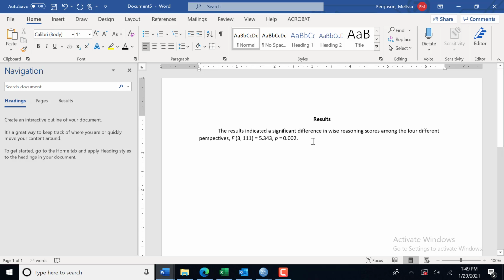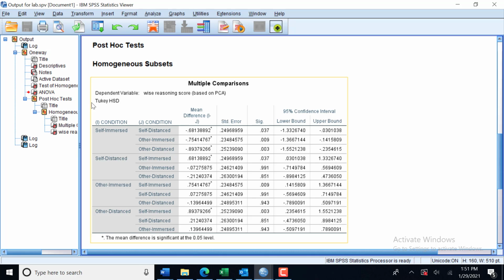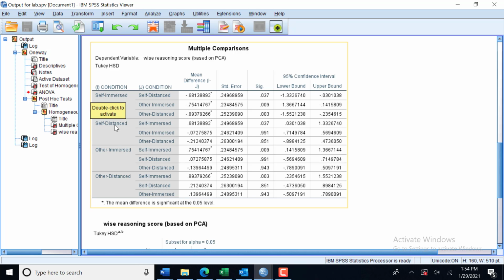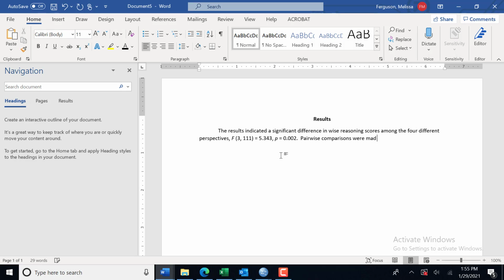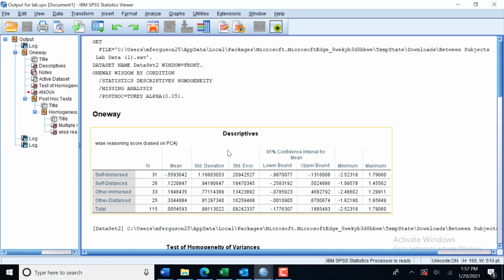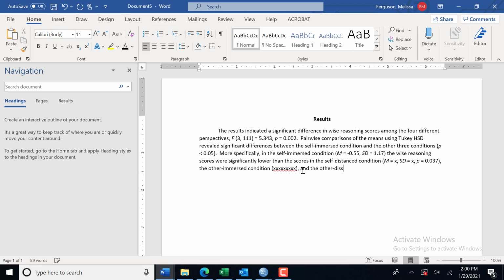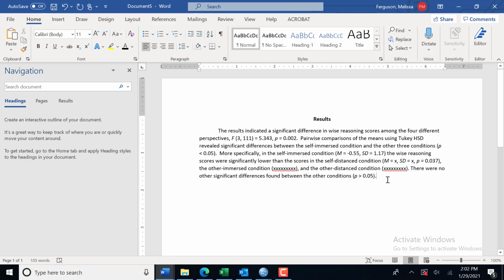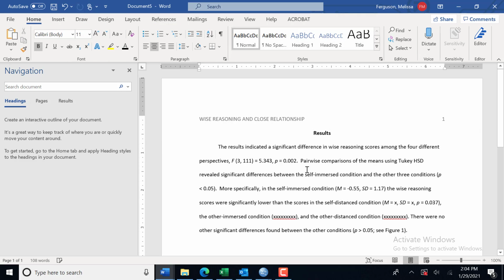Between subjects results Tukey Post Hoc test interpretation and write up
This video takes you through the interpretation and write up of the post hoc test, specifically for a Tukey HSD.